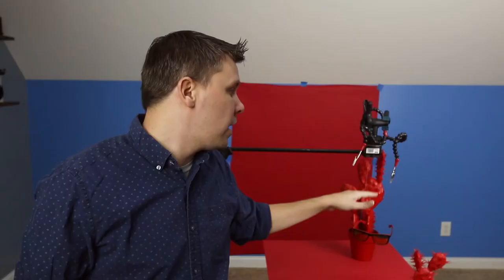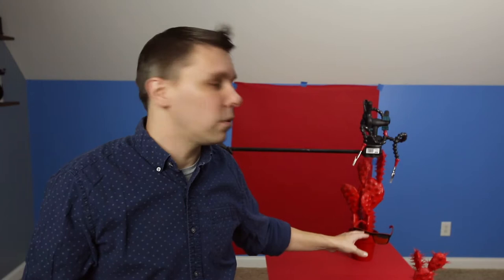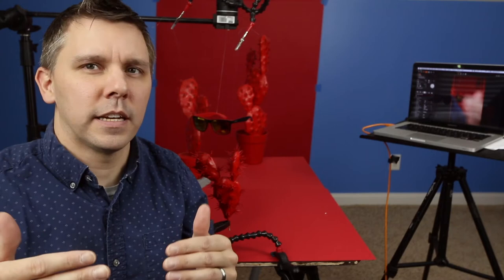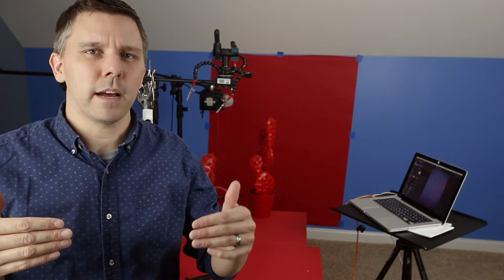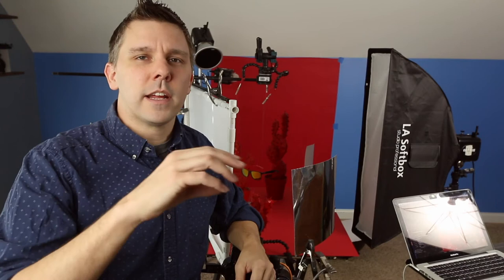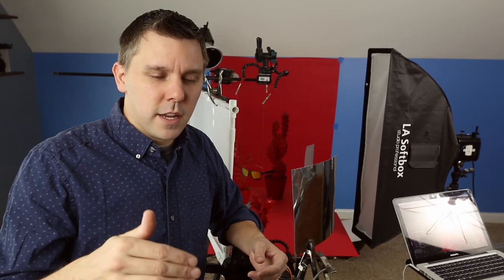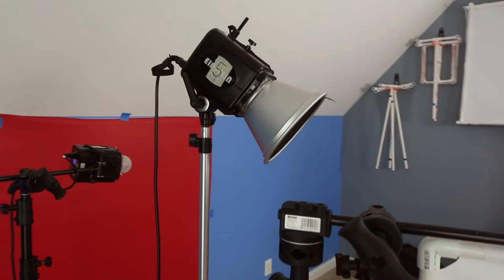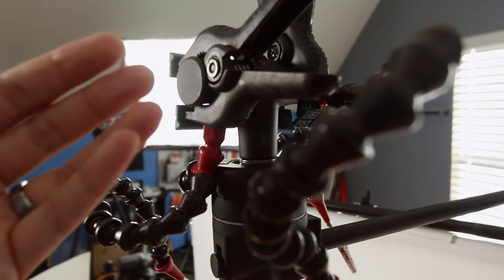Epic Photo of Cheap Sunglasses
In this behind the scenes, I walk you through a photoshoot of sunglasses. Using painted prickly pear cactus as background elements.